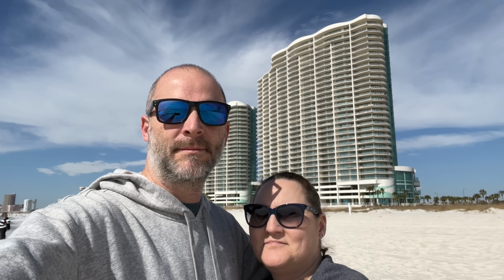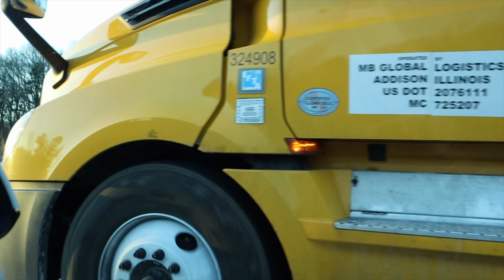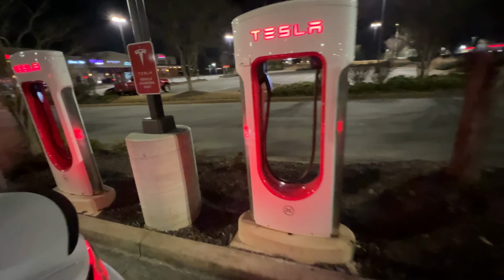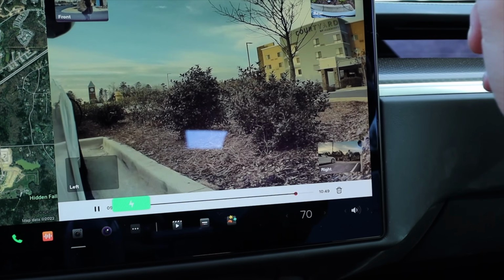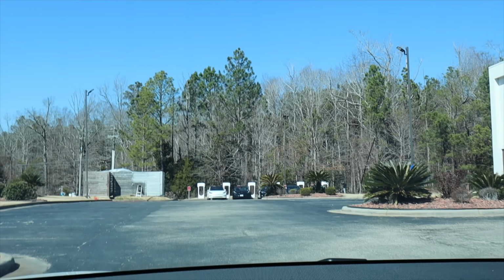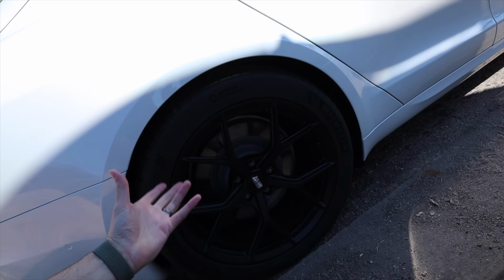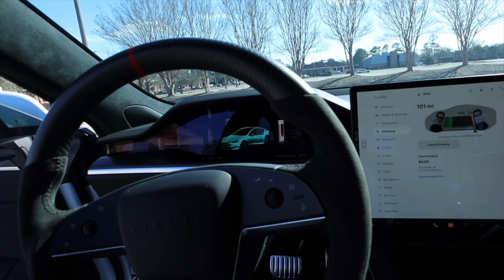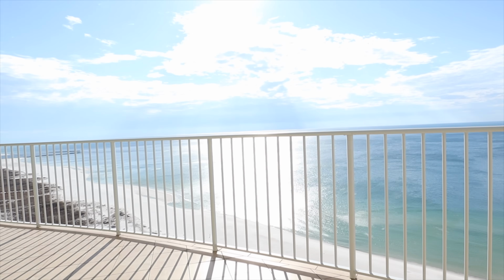Plaid Model S Road Trip / Vacation - Part 1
Took a trip to Turquoise Place on the gulf coast in Alabama. The drive was split up into two days on the way down and then the same on the way back. This is the drive down trying to figure out how the car computer calculates the drive with the 20 inch wheels from Martian wheels.

You can now get wheels and tire packages or just the wheels.

TeslaBros or i1Tesla15 at check out

Mailing address
Brian Jenkins
112-A Argus Lane # 435